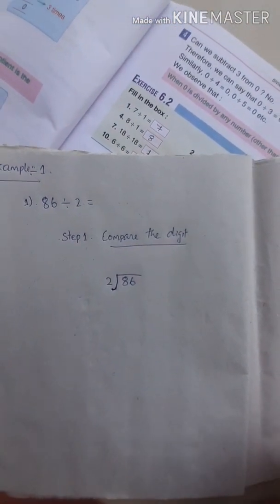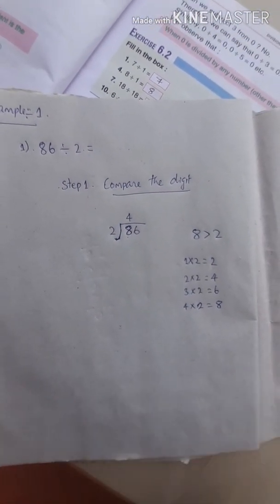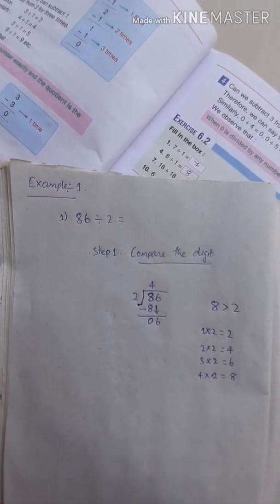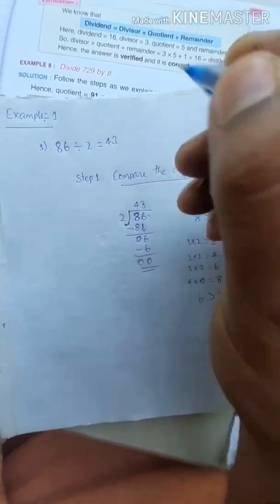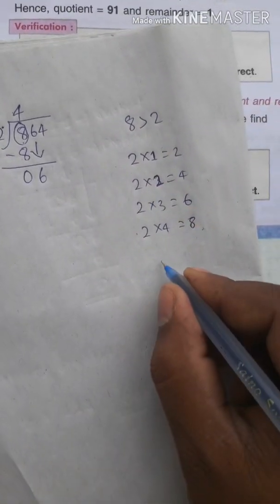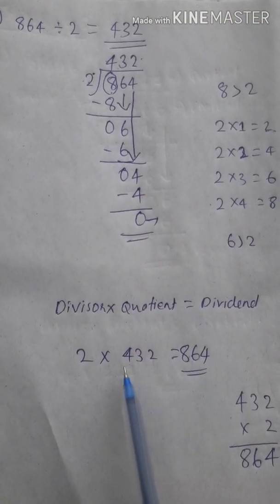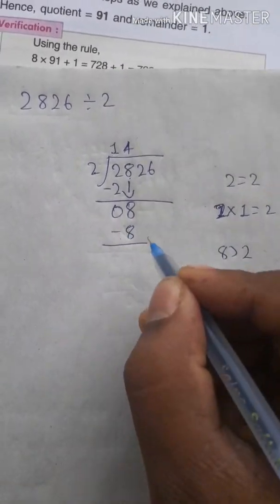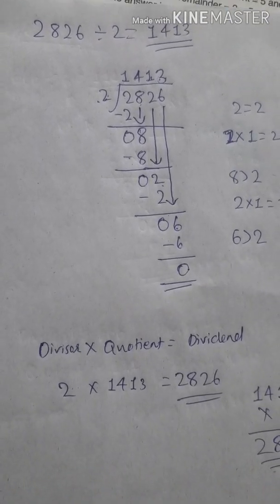Mathematics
Class-lll
Chapter-6
Division
Ex-6.3